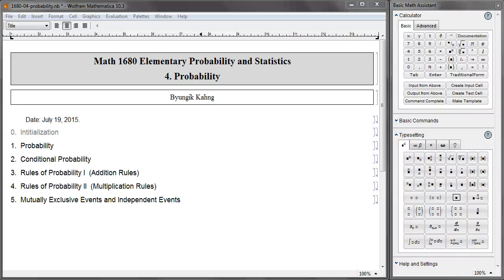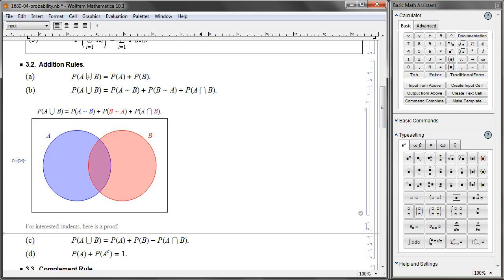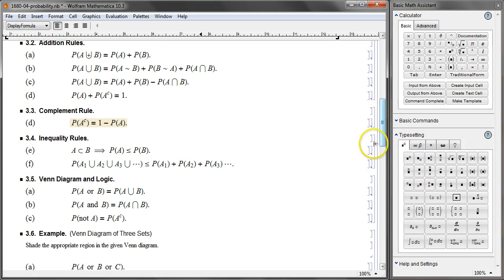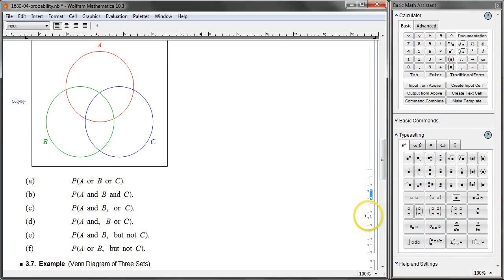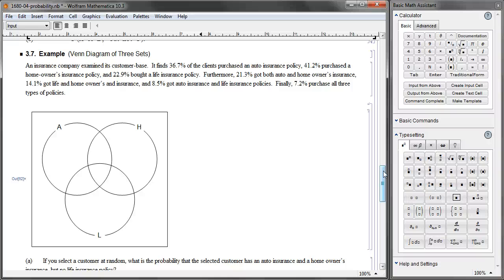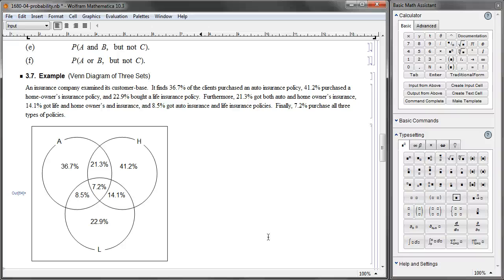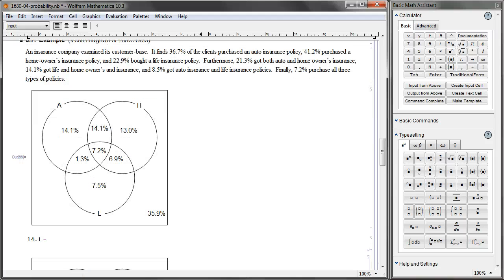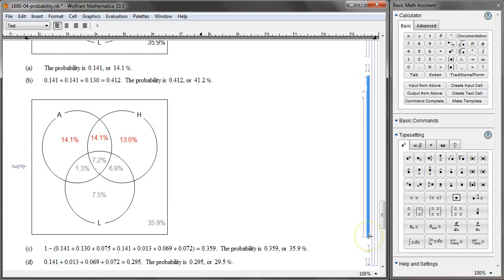1680 04 probability 3